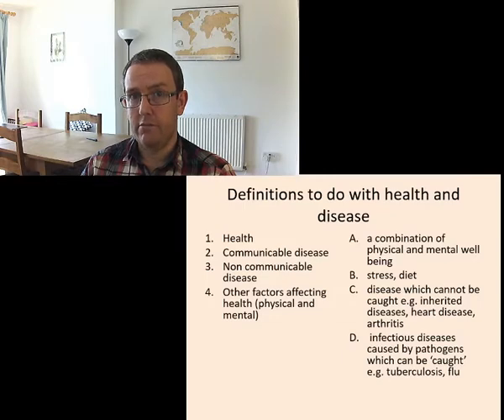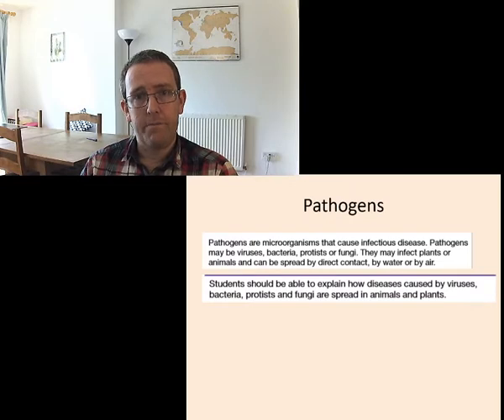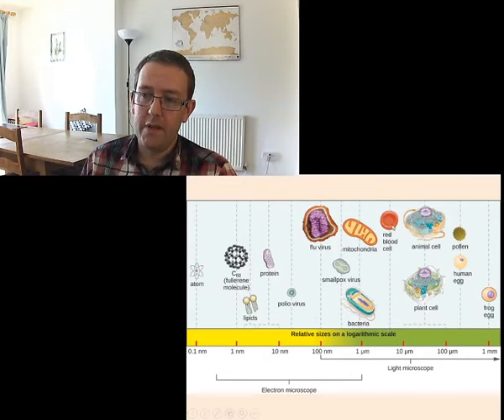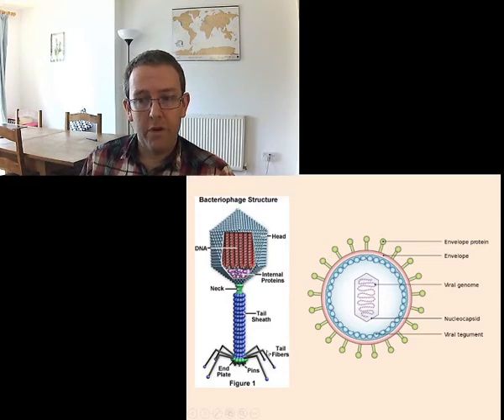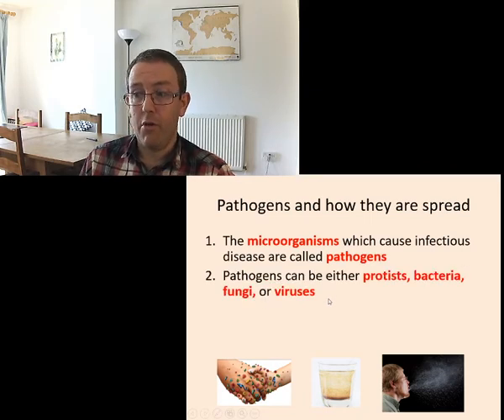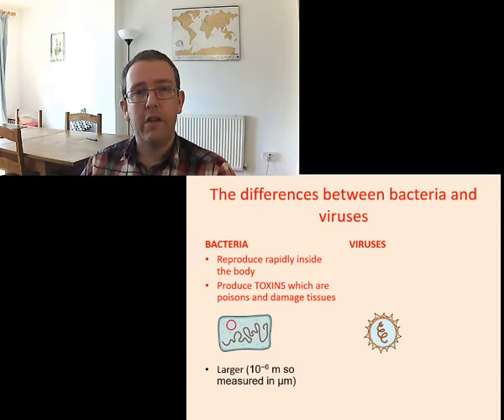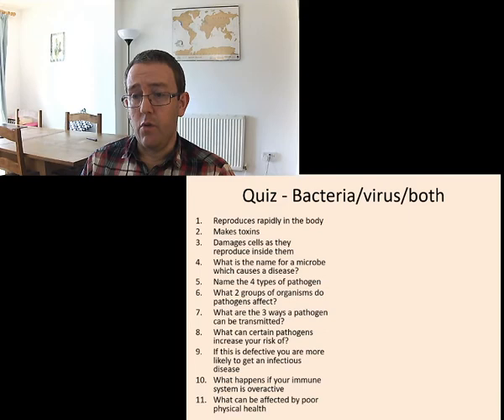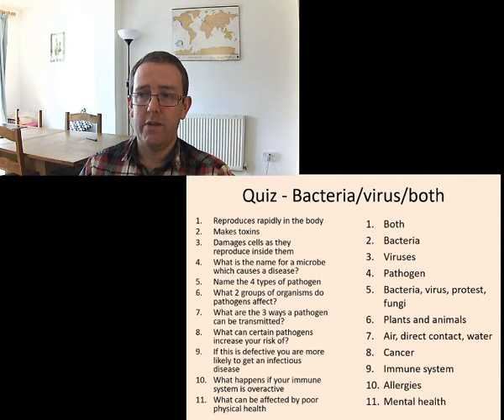GCSE Biology: Pathogens and disease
What is health? What is disease? Types of pathogens, how pathogens are transmitted and how they cause disease.